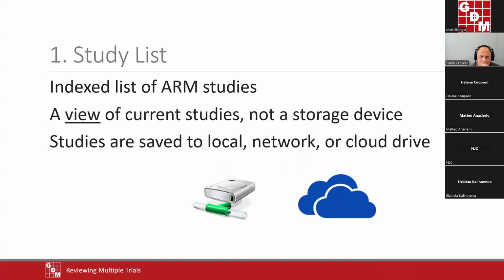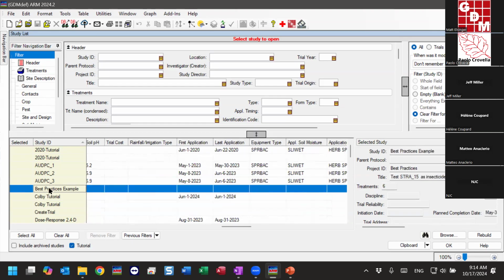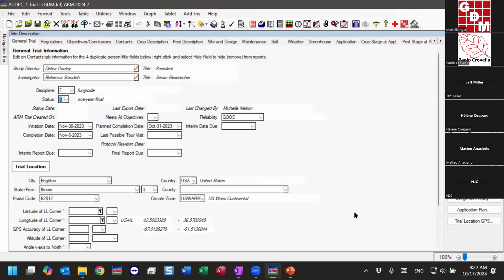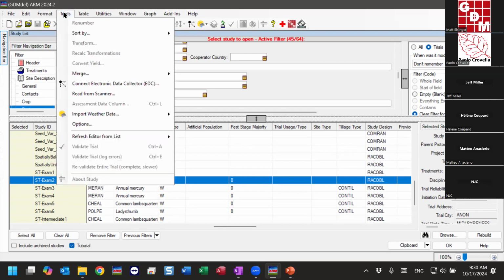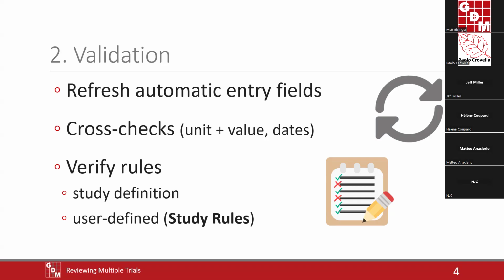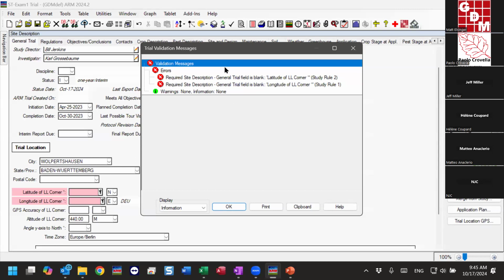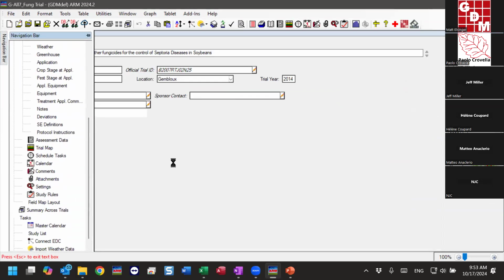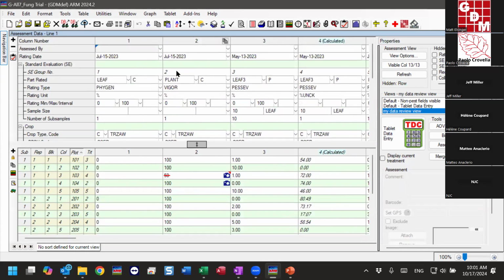ARM Software Webinar - Reviewing Multiple ARM Trials At Once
Learn effective techniques for reviewing a multiple trials at once. Identify any missing or inconsistent information provided by trialists (both internal and external) in a timely fashion!

02:12  |  The Study List is an indexed list of ARM trials.
20:05  |  Populating or updating the list with received trials
32:56  |  Automate the process of looking over a trial by using Validation (and study rules).
48:00  |  Sort and filter assessment columns within a single trial using Assessment Column view options.